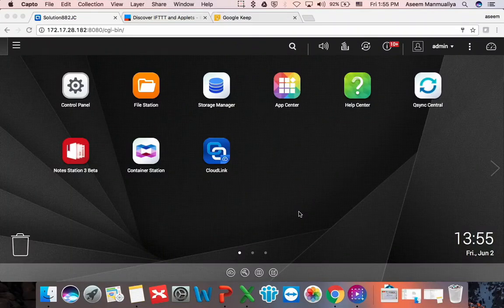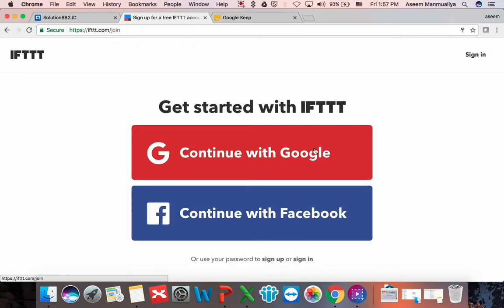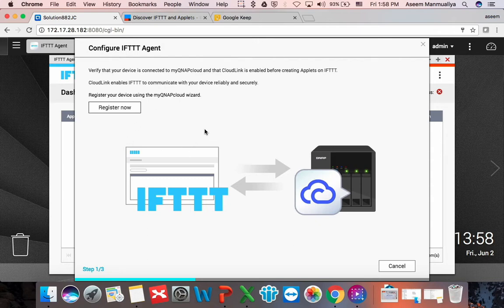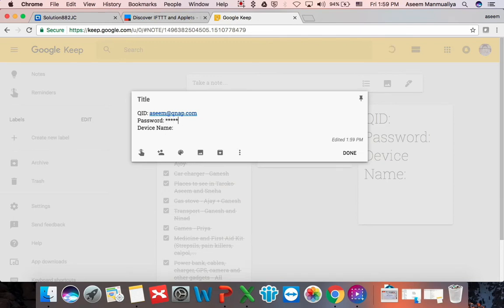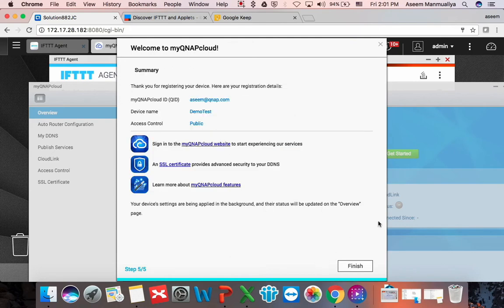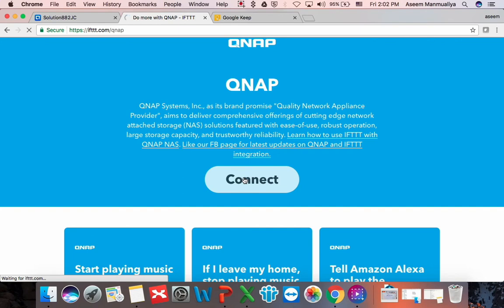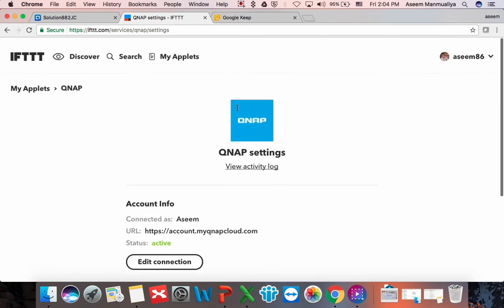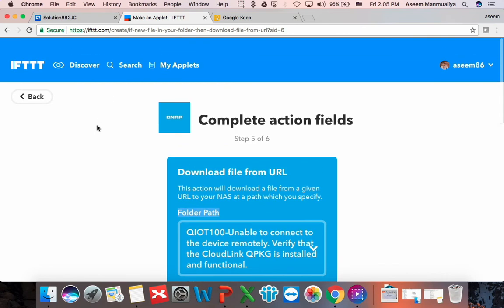Configure IFTTT Agent on your QNAP NAS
This is a video tutorial to explain how you can configure IFTTT Agent on your NAS.